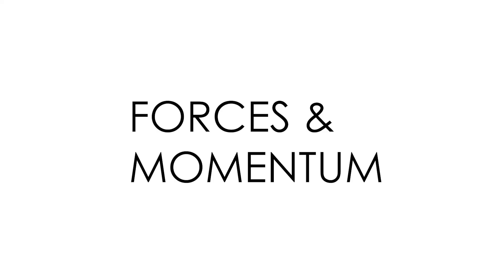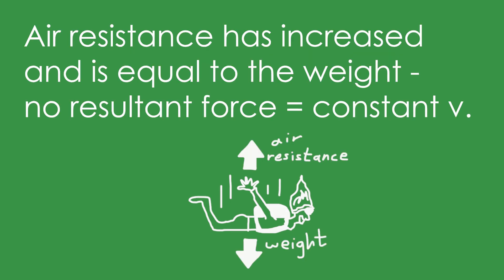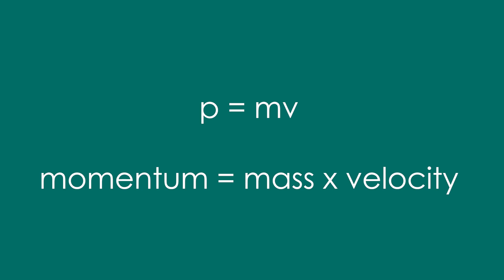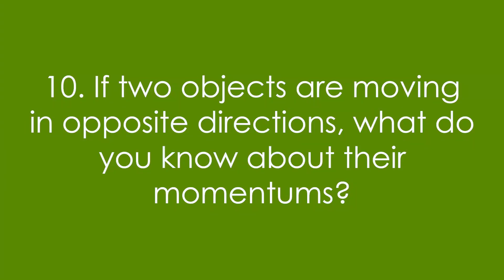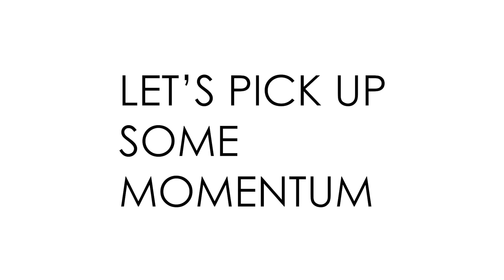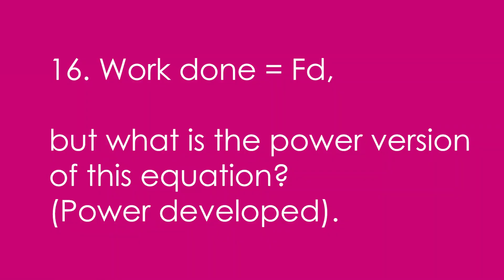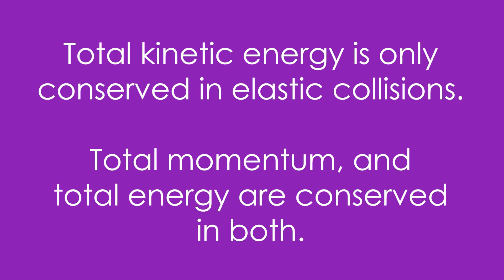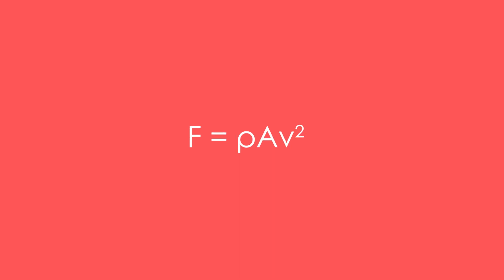Forces & Momentum - Flashcard Questions - GCSE & A-level Physics Revision